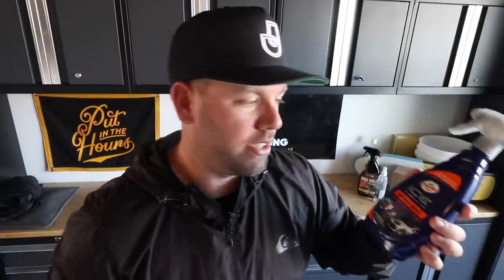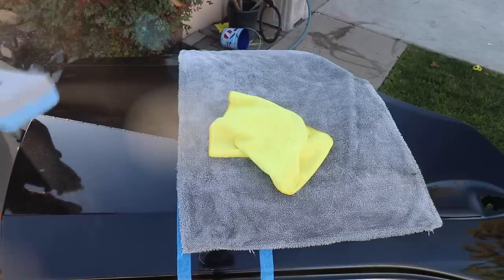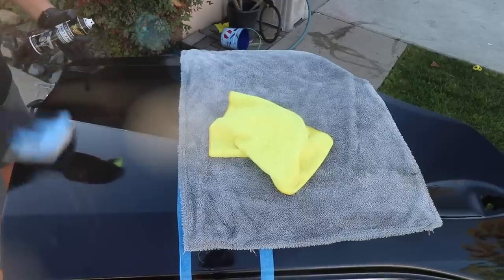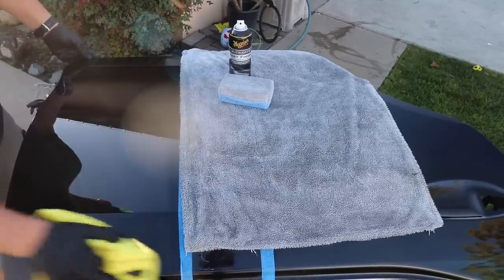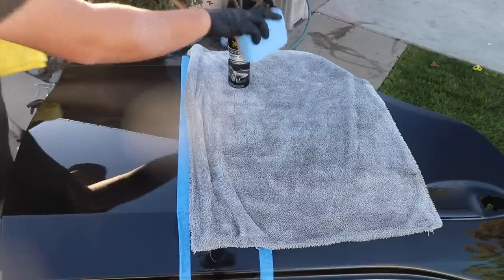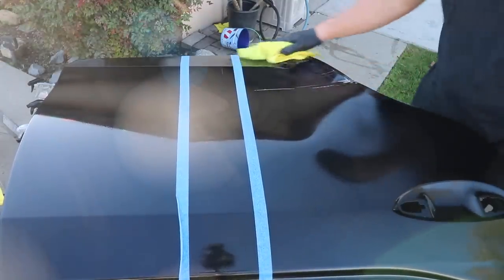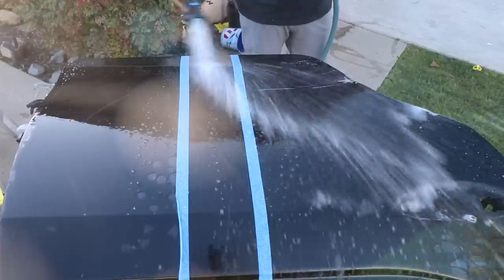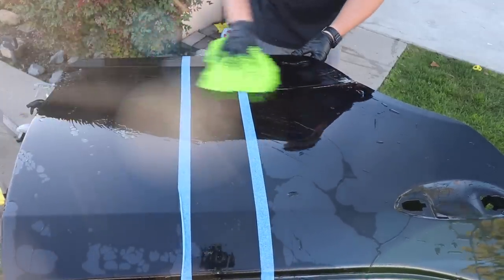TURTLE WAX ICE SPRAY WAX VS MEGUIARS FAST FINISH - WHICH ONE IS BETTER?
PRODUCTS USED IN THIS VIDEO:

MEGUIARS FAST FINISH

Adams Iron Remover

Super Clean

Other APC

Costco MF

TURTLE WAX SPRAY WAX

1077 E. Pacific Coast HWY